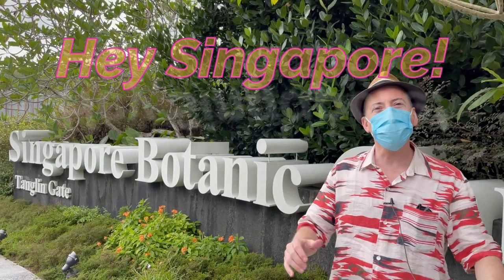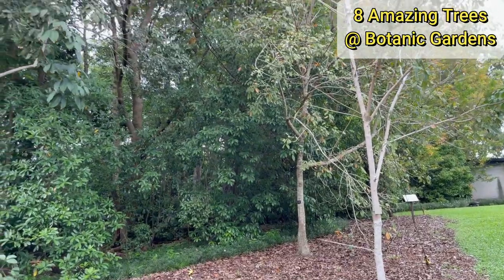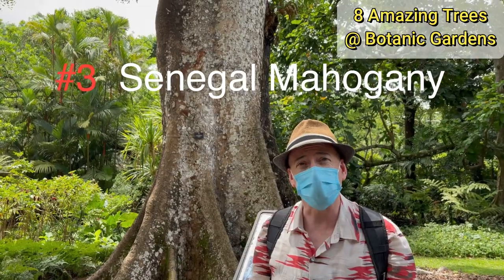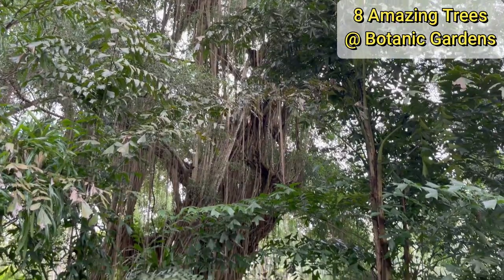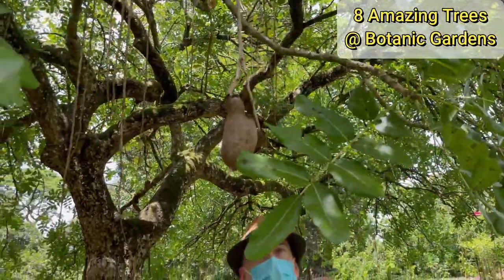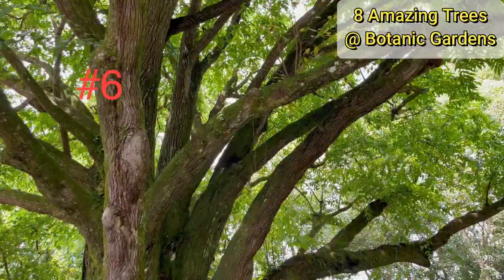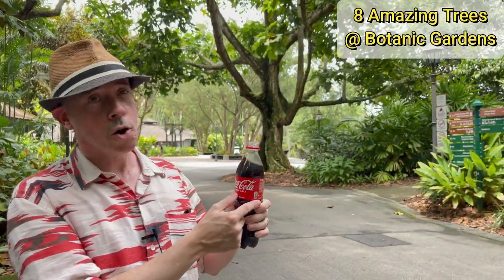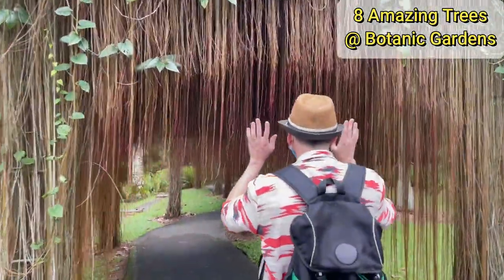【Unesco World Heritage】【Botanic Gardens】The 'Cola' in Coca-Cola is...? Learn about 8 AMAZING TREES!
Check out the most amazing trees in Singapore!

We see trees every day but do you realize how INCREDIBLE they are? In this video, we explore 8 EXTRAORDINARY TREES at Singapore's UNESCO World Heritage Botanical Gardens, including a poisonous tree made of cyanide, an African tree with seeds that looks like sausages, and the strange and famous "Monkey Pot Tree". Check out our countdown of the 8 MOST AMAZING TREES IN SINGAPORE!

We are a Japanese and British couple who have been living in Singapore for over 20 years. Our channel, Hey Singapore! provides useful information about relocation matters, education in Singapore, international schools, housing, restaurants, shopping, places of interest, and local art and culture. As a relocation consultant, Mihoko has a wealth of knowledge and experience that she loves to share with people who are planning to visit or move to Singapore.

Please follow our SNS！

Popular video clips